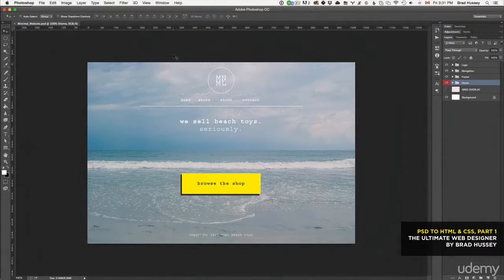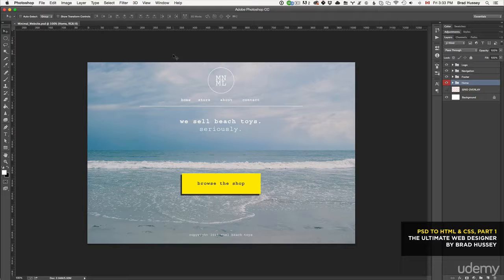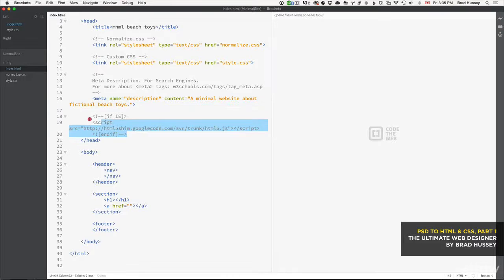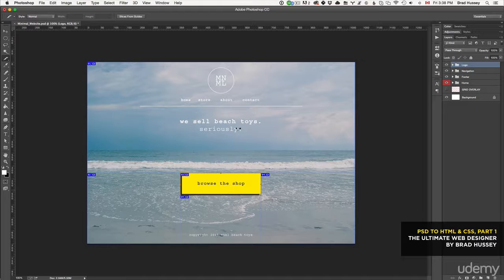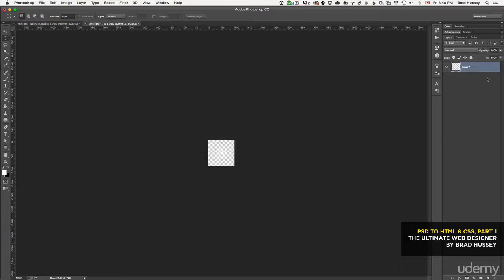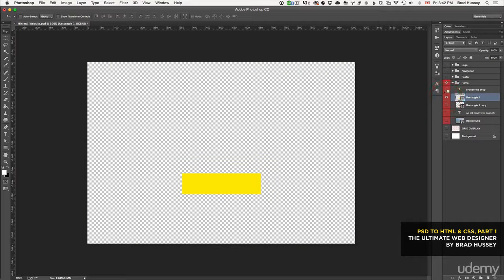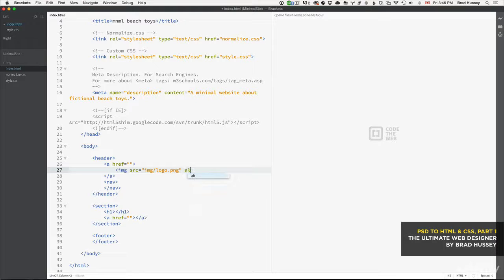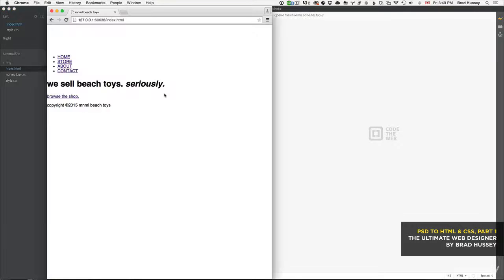002 Bonus Tutorial How to Slice a Photoshop Design Convert it to HTML CSS